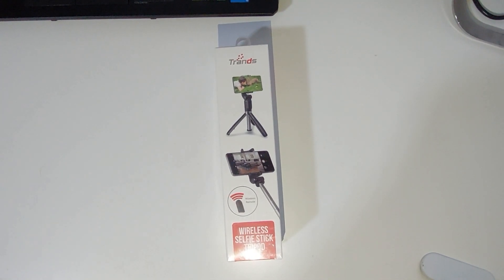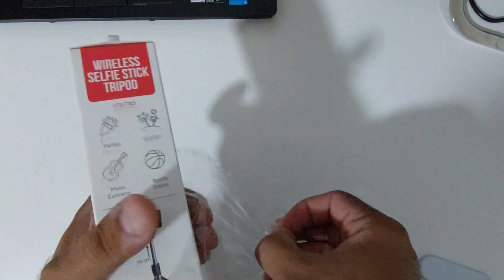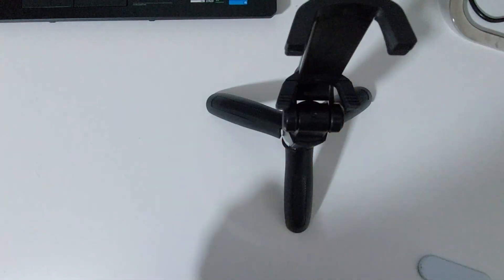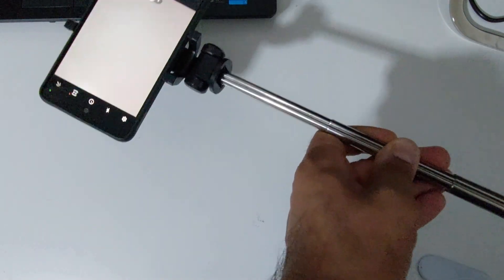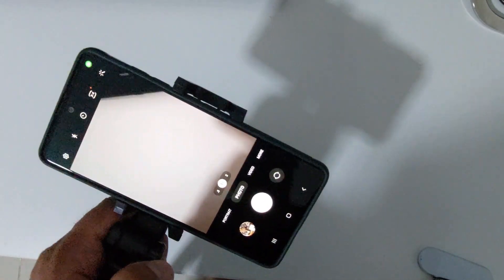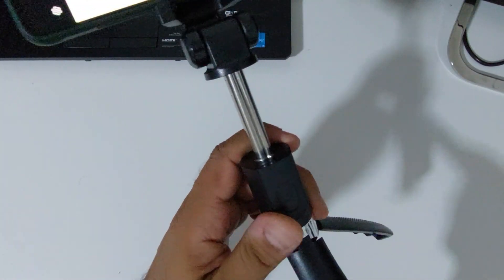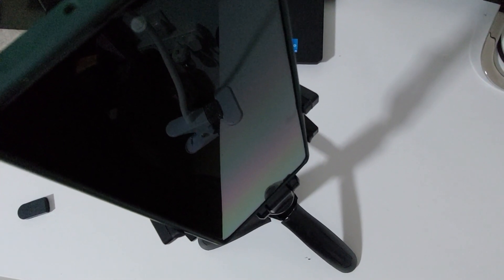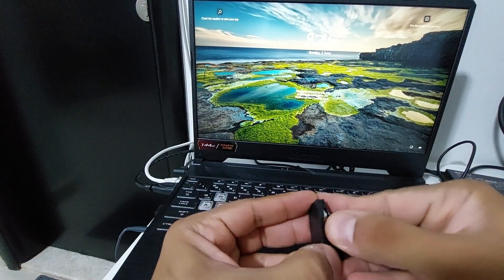Trands Selfie stick and tripod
Unboxing and quick review of Trands Wireless selfie stick and tripod.

System Specs:

Asus Tuf F15 FX 506HF
Core i5 11Gen
RTX 2050 4Gb VRAM
16GB Ram
M.2 NVMe

Controller on Amazon (UAE)
Added Ram
Gaming Laptop recommended for same budget